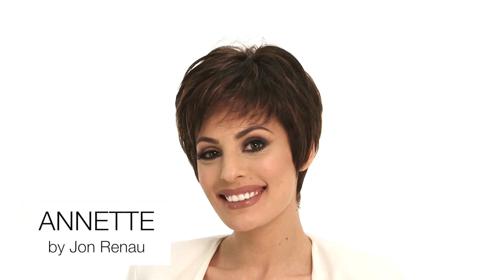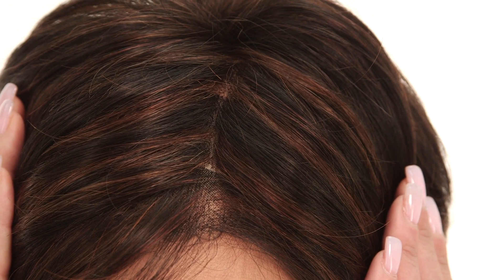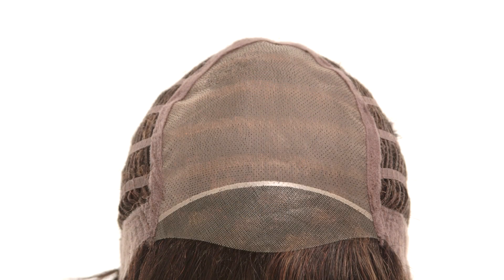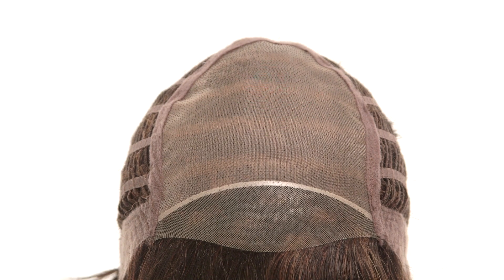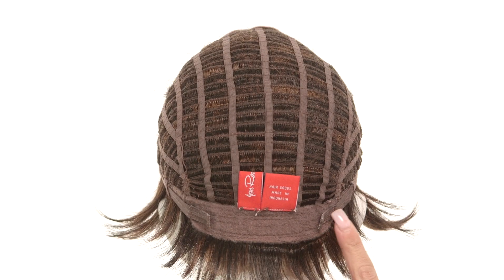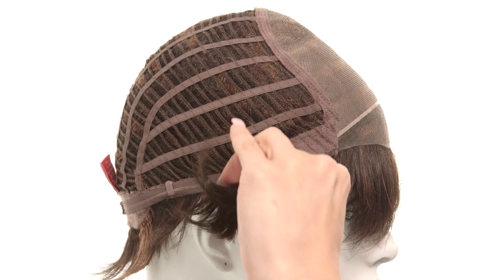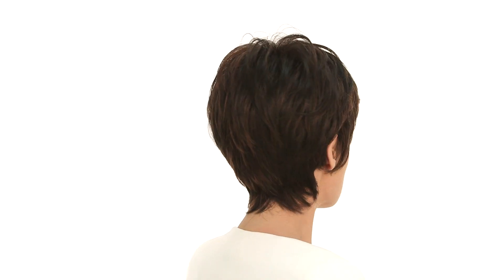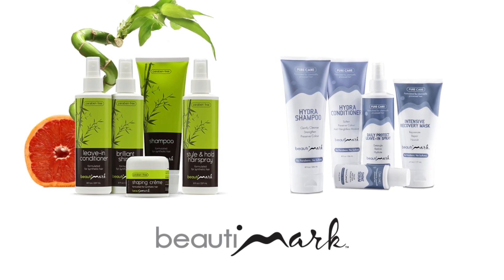Annette by JON RENAU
Annette by Jon Renau is a short synthetic hair wig. Featuring a combination of the SmartLace™ technology, which offers the most natural hairline available, and a monofilament top for an ultra natural look. Additional features include an open cap, velvet ear tabs, and adjustable tabs for optimum comfort and fit. The actress Annette Bening inspired this sophisticated and sexy wig style.

Special Features
• SmartLace™ Front – Virtually undetectable sheer lace front that gives you the option of off-the-face styling.
• Monofilament Top – Creates the illusions of natural hair growth and allows you to part the hair in any direction.

Using the proper care products, such as BeautiMark for synthetic hair, your wig will look its best and last longer.
We recommend using the Hair Trix comb by BeautiMark to keep your sleek hair detangled and frizz free.
Add the shaping cream by BeautiMark to bring out texture and define layers.